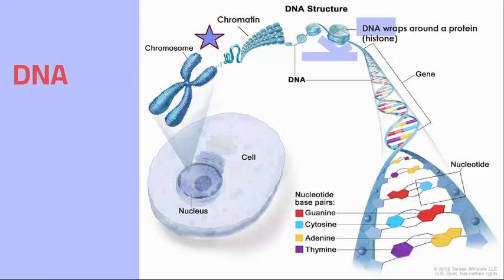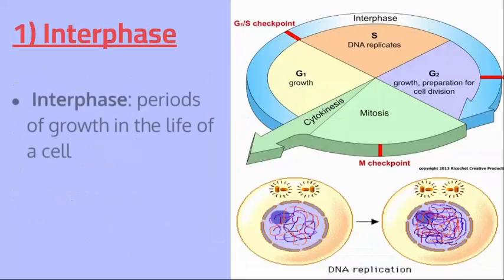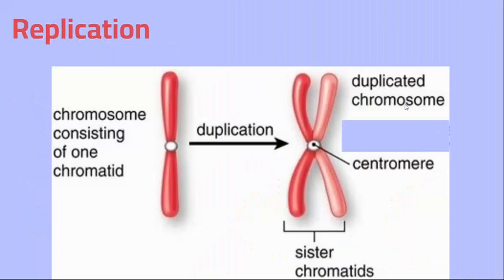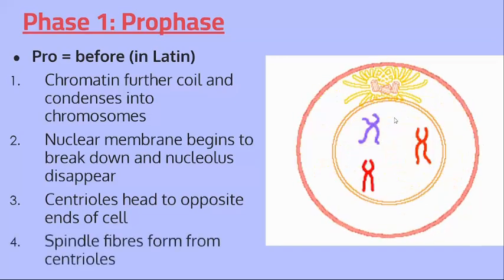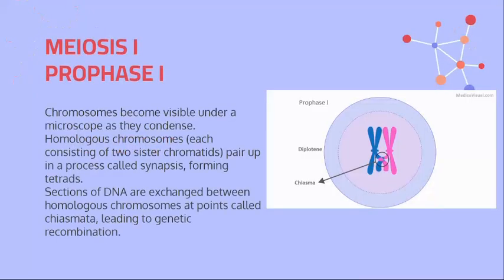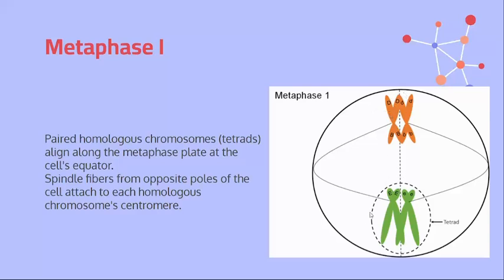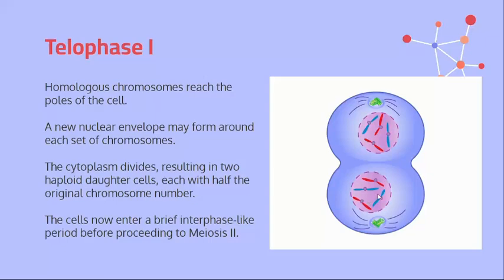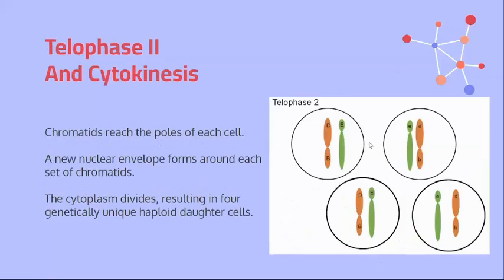SBI3U - Unit 3 Genetics Class 1 The Process of Meiosis (Grade 11 Biology)